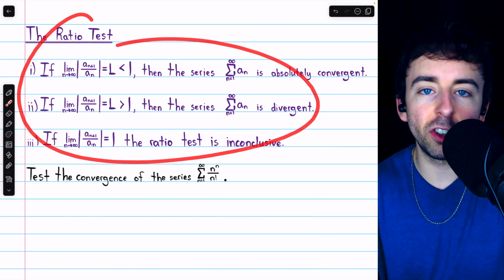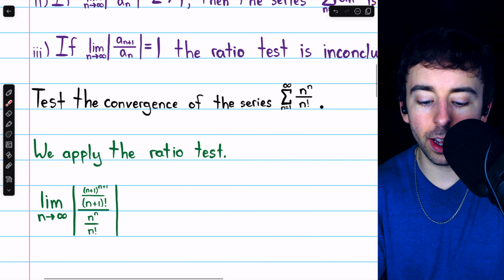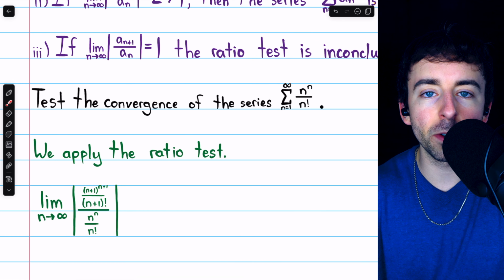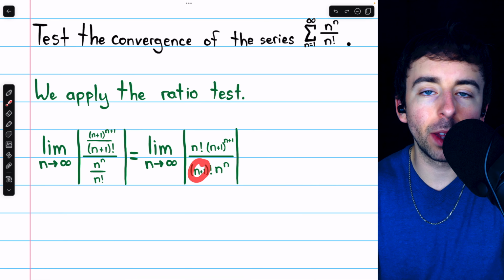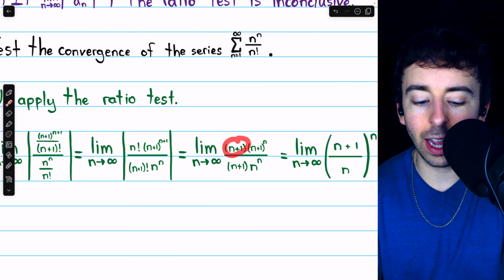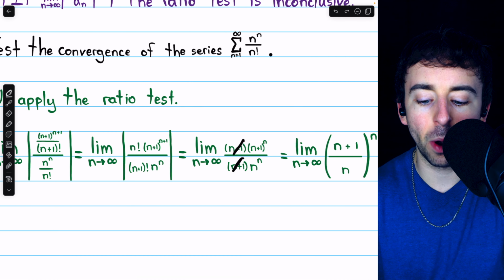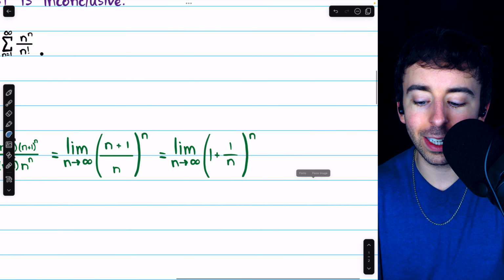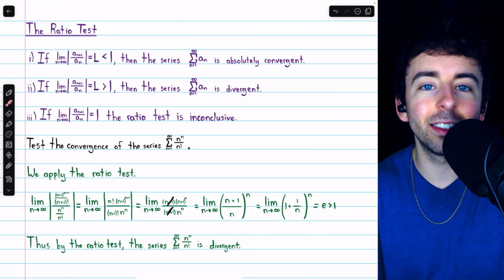Infinite Series n^n/n! with Ratio Test | Calculus 2 Exercises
We determine the convergence of the series n^n/n! using the ratio test. We'll find the limit of the relevant ratio is less than 1, and so the series is absolutely convergent by the ratio test. In particular, we'll find the limit is e, which is about 2.718. This means also that our series is convergent.